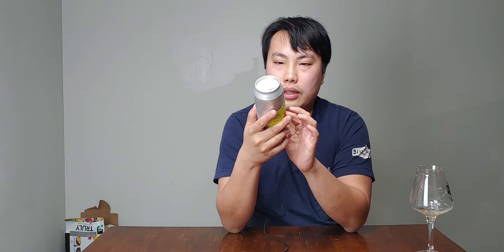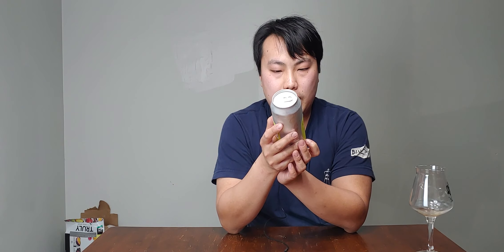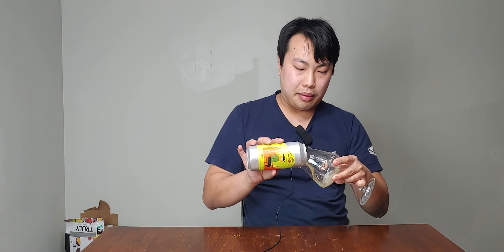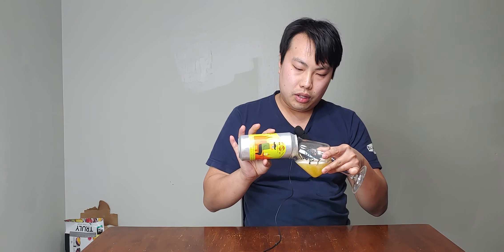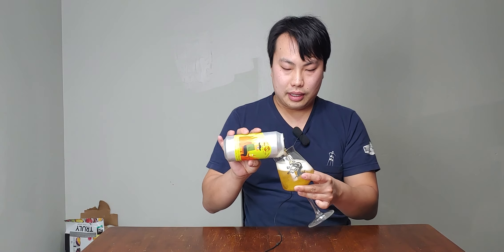Mikkeller Brewing San Diego Trial By Fire (West Coast IPA!) Review - Ep. #2726